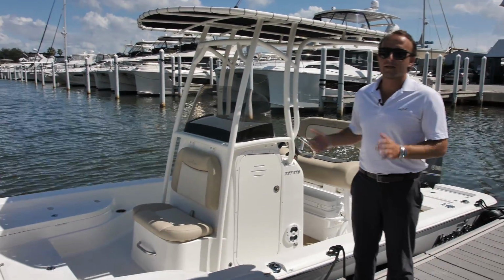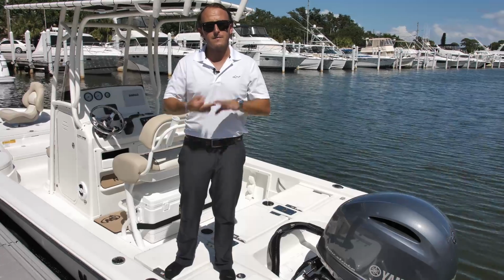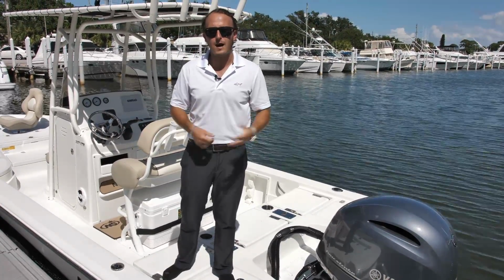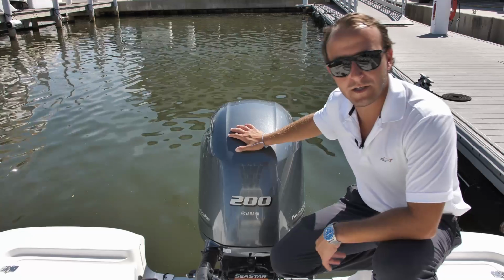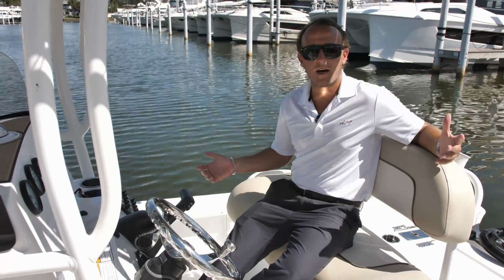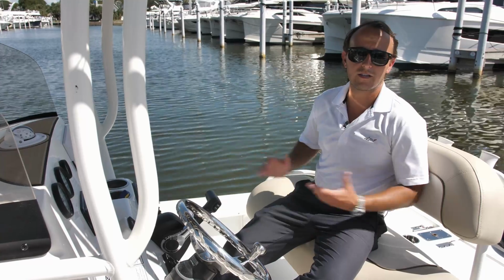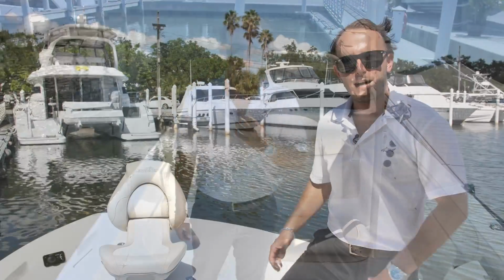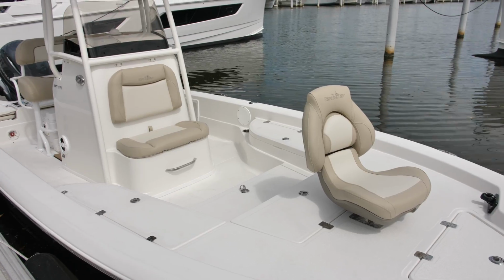2021 NauticStar 227 XTS Available at MarineMax St. Petersburg